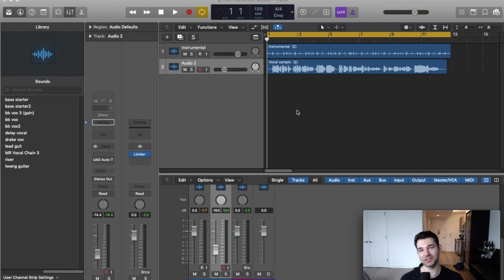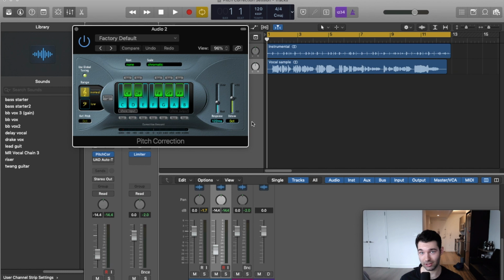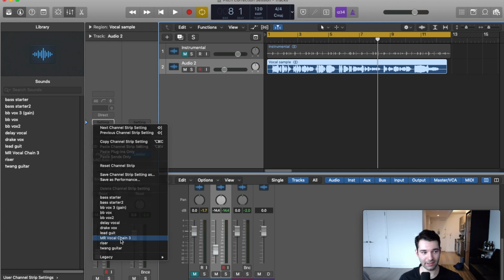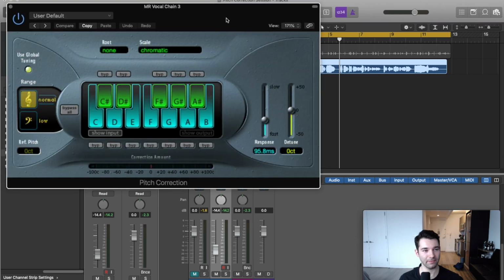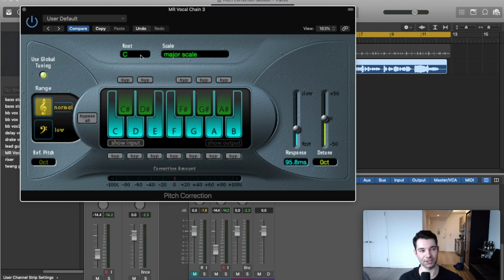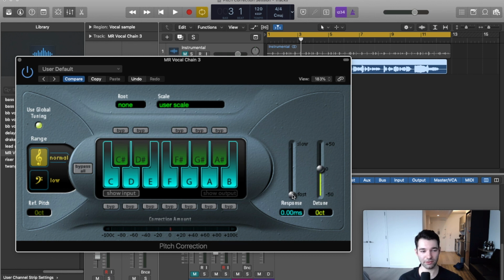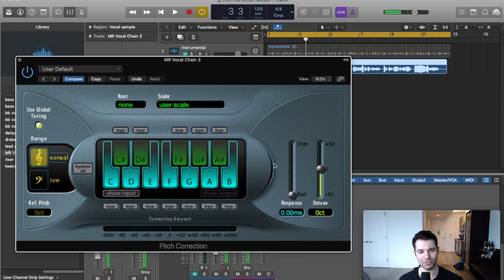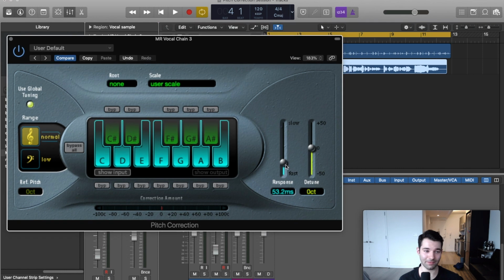How To Autotune Vocals Using The Stock Pitch Correction Plugin | Logic Pro Tutorial